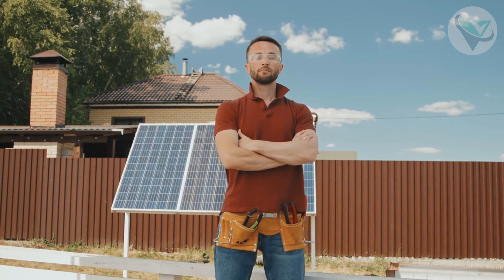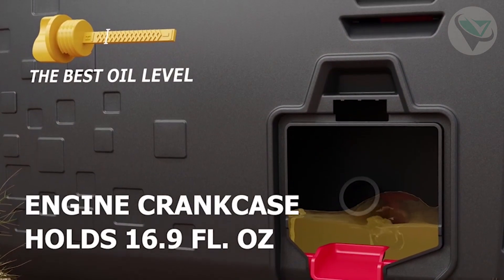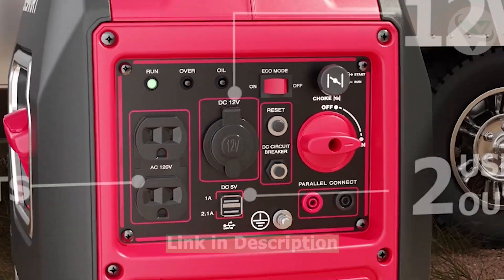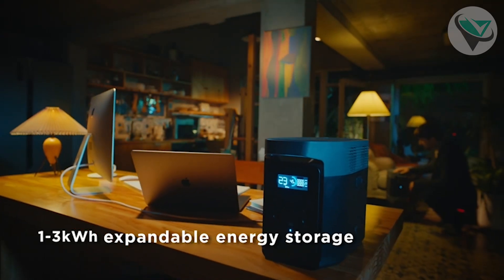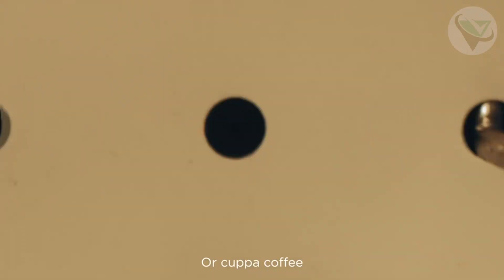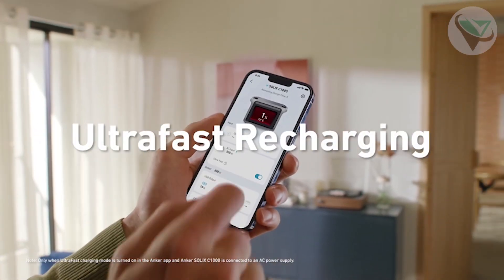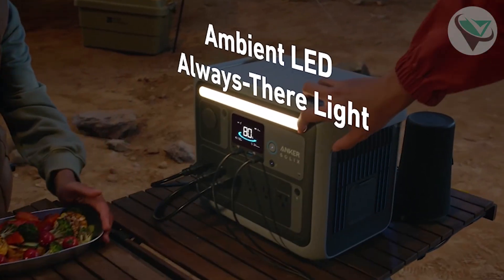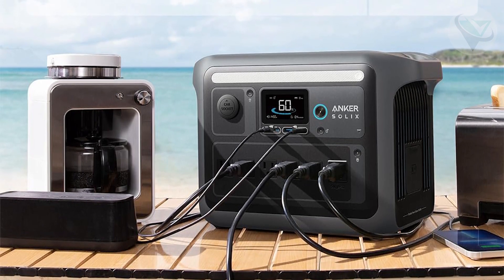Top 3 Best Generators for Home Backup 2024 Review on Amazon – Buyer’s Guide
The best generators for home backup review – your ultimate buyer’s guide! Whether you’re preparing for unexpected power outages or looking for a reliable backup power source, this video covers the top-rated generators on the market today. We’ll walk you through the key features, pros, and cons, and help you choose the perfect generator for your home’s needs. From fuel efficiency to power output, we’ve got you covered. Don’t miss out on this essential guide to keeping your home powered during emergencies. Watch now to make an informed decision and secure your peace of mind.

Top 3 Best Generators for Home Backup 2024 Review on Amazon - 0:00

► Amazon US, UK, CA, DE, FR, ES & IT Link ◄

3. PowerSmart - 2500-Watt Gas Powered Portable Inverter Generator, Super Quiet for Camping, Tailgating, Home Emergency Use, CARB Compliant 2024 Version - 0:13

Amazon Link (Global)

2. EF ECOFLOW - Portable Power Station DELTA 2, 1024Wh LiFePO4 (LFP) Battery, Fast Charging, Solar Generator(Solar Panel Optional) for Home Backup Power, Camping & RVs - 0:59

Amazon Link (Global)

1. Anker SOLIX - C1000 Portable Power Station with 200W Solar Panel, 1800W Solar Generator, 1056wh LFP (LiFePO4) Battery, 6 AC Outlets, Up to 2400W for Home, Power Outages, and Outdoor Camping - 1:48

Amazon Link (Global)

★Best Amazon Today's Deals
★Try Audible and Get Two Free Audiobooks
★Create an Amazon Wedding Registry
★Create an Amazon Baby Registry

Some footage in this video is not original content produced by Reviews Funnel. It includes stock footage of products gathered from various sources, including manufacturers, fellow creators, and others. If you own any of the content and wish for it to be removed, please get in touch with us at , and we will promptly take it down.

This channel participates in the Amazon Services LLC Associates Program, an affiliate advertising program designed to provide a means for sites to earn advertising fees by advertising and linking to amazon.com.

Outro 2:32